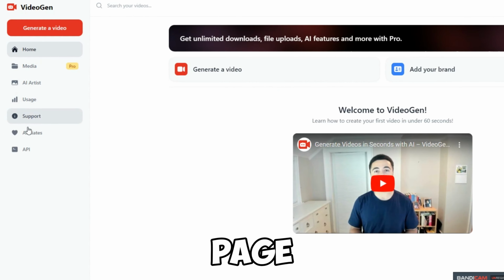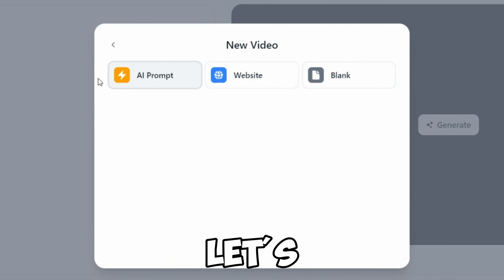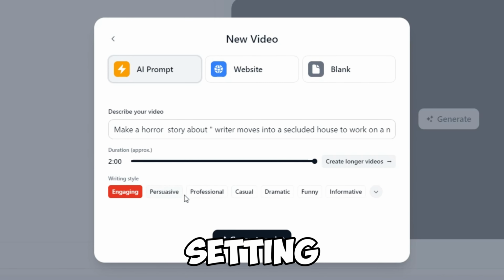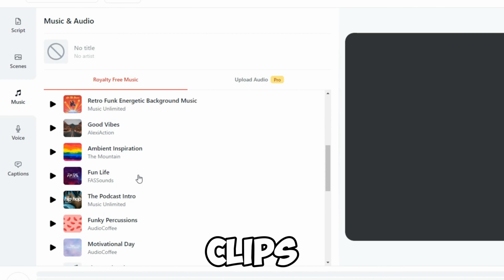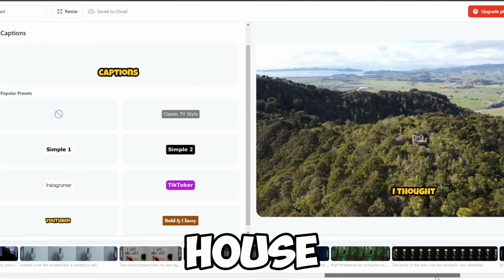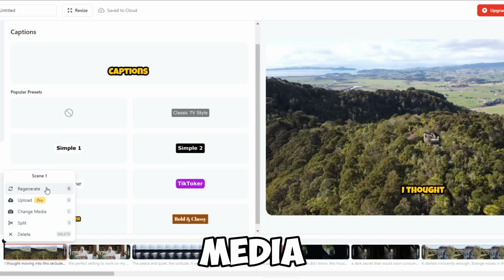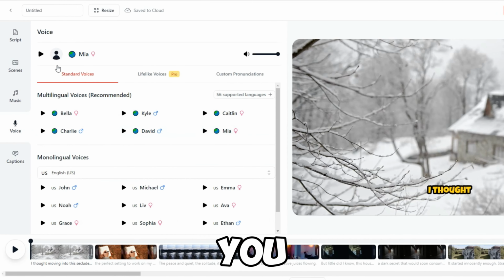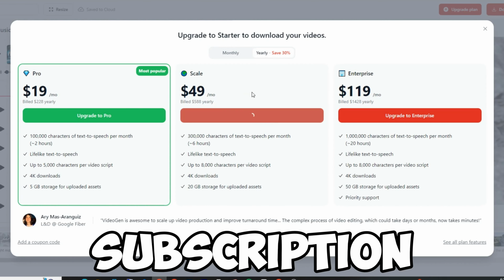Unlock YouTube's Secrets with AI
Unlocking YouTube Automation: A Step-by-Step Guide with AI

Description:
Are you ready to streamline your YouTube journey with automation? Join us for an in-depth tutorial on YouTube automation, where we'll guide you through the process step by step. Learn how to automate your YouTube channel with AI in this step-by-step guide. Find out how AI can streamline your video production process and help you grow your channel faster! Discover the power of AI in automating various aspects of your YouTube channel, from content creation to scheduling and optimization. Whether you're a beginner or looking to enhance your automation skills, this tutorial covers everything you need to know about YouTube automation. Explore different niches suitable for automation, and learn how to kickstart your own automated YouTube channel. Don't miss out on this opportunity to delve into the world of YouTube automation and unlock its potential for your content creation endeavors.